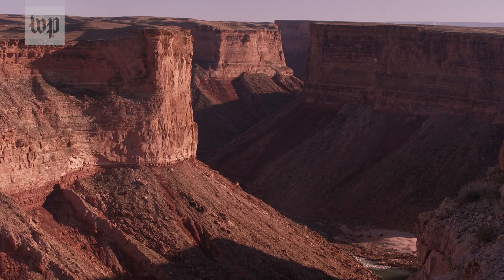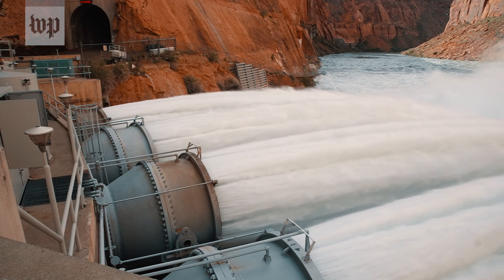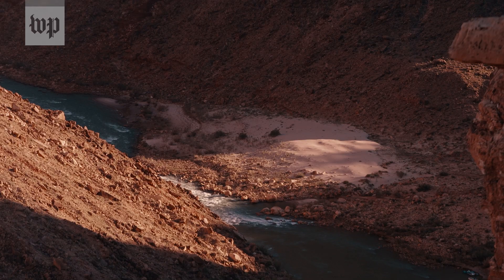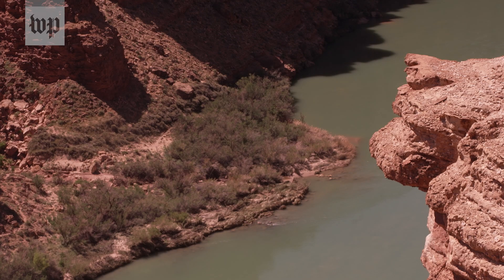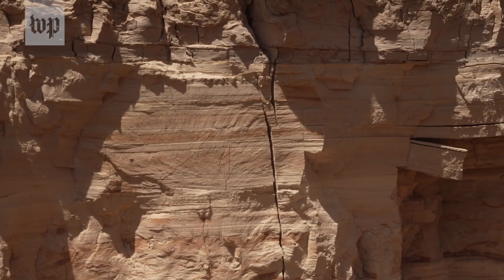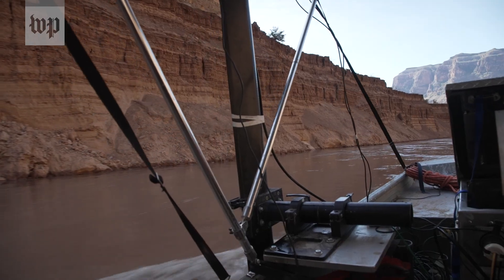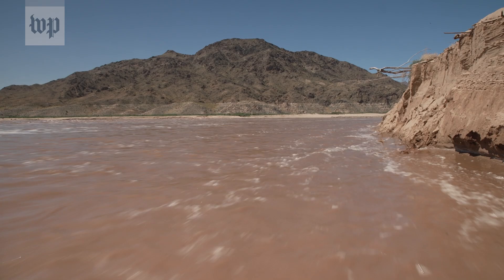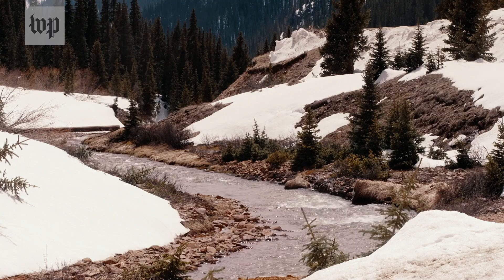Drought causing dramatic erosion in Grand Canyon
The biodiversity in the Grand Canyon is dependent on annual buildups of sediment rich sandbars, which have eroded after 20 years of drought. Because of the strong snow pack from this past winter, scientists are relying on a pulse of water released from Glen Canyon Dam, called a high flow experiment, to push monsoonal runoff into the canyon and restore seasonal sandbars.